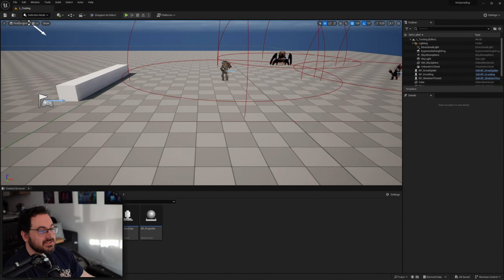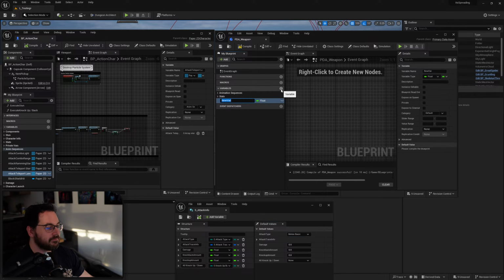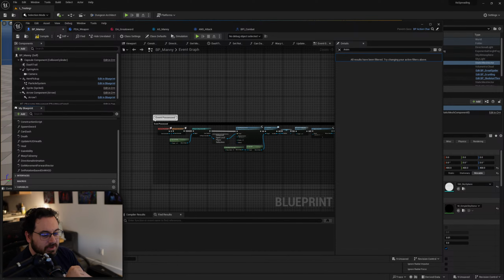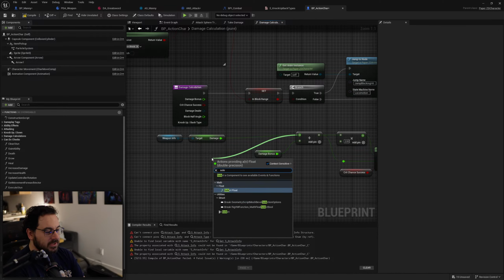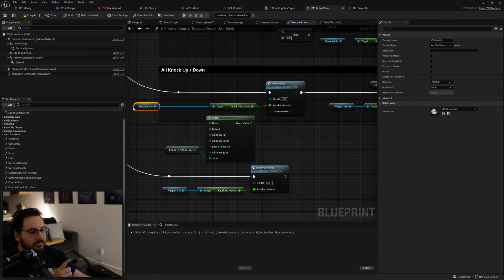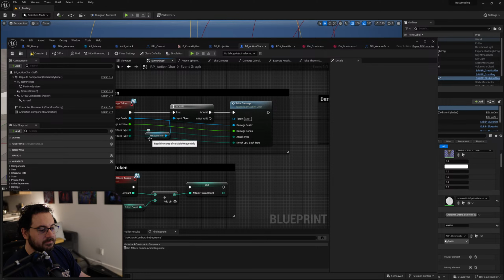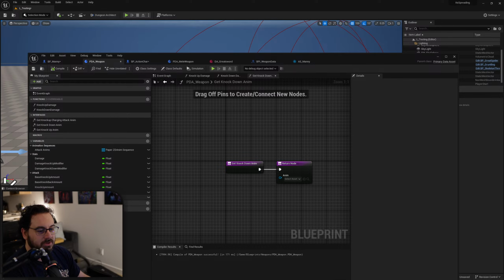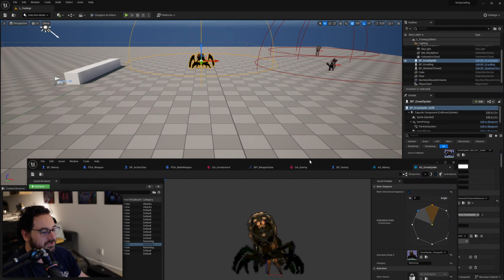Watch This Dum Dum Try to Create a 2.5D Game in Unreal Engine 5